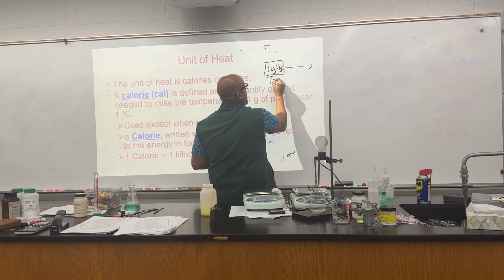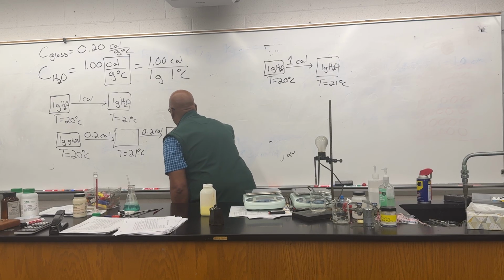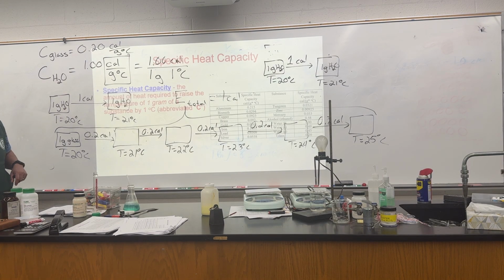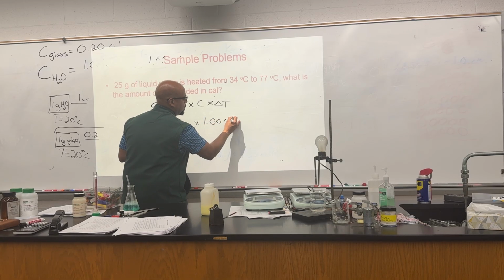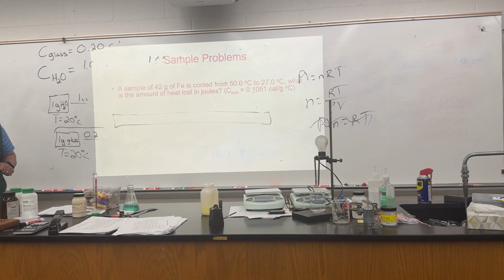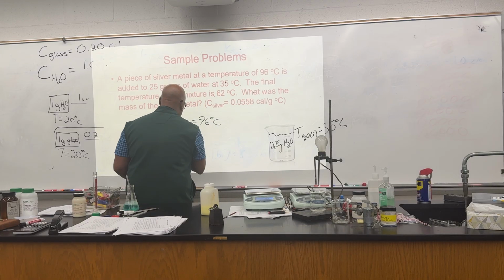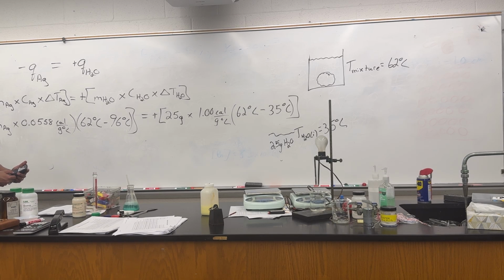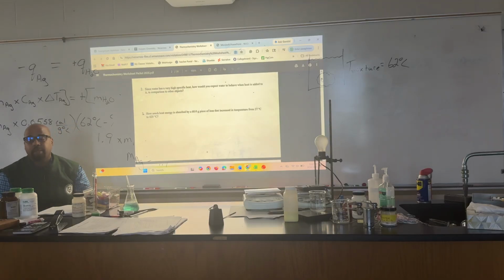Heat Calculations (Chapter 10: Video 2)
This video introduces calories, specific heat capacity, and the formula used to calculate heat (q = mcΔT). We also solve problems involving energy conservation using the relationship −q = +q.